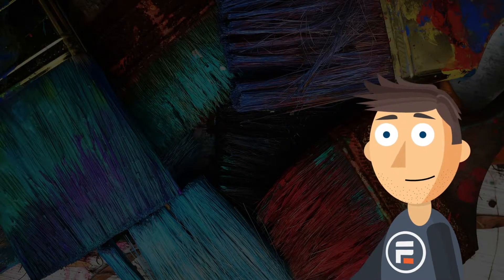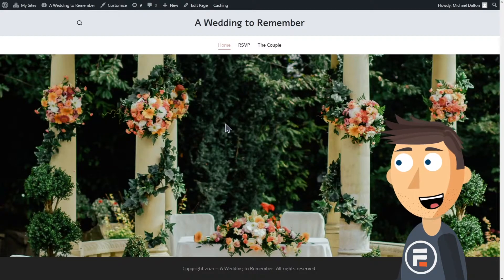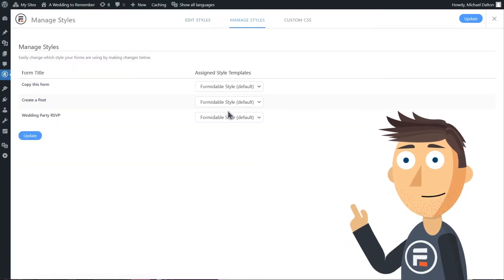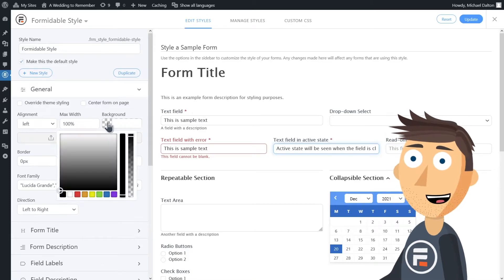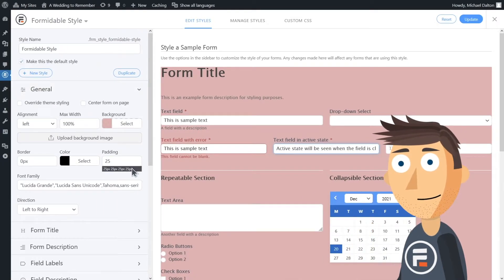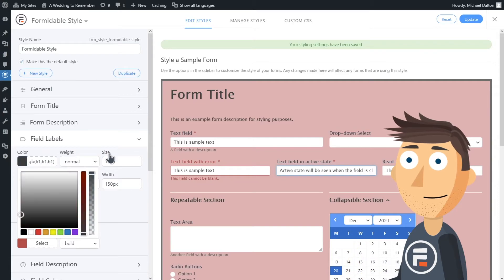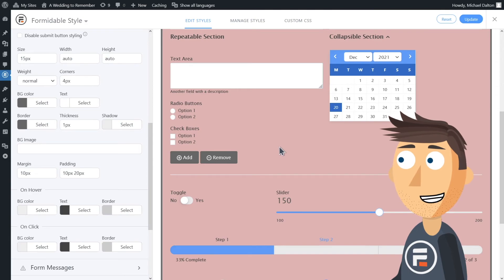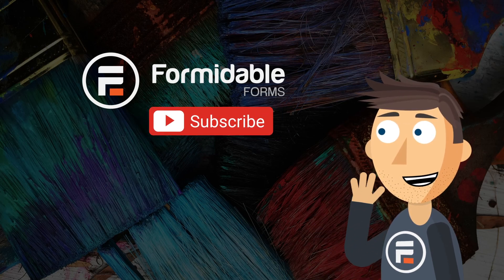How to Style Your Forms in WordPress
Style your forms the easy way with Formidable Forms! Our style templates and our easy-to-use visual styler let you make your forms look beautiful and unique, with no need to code!